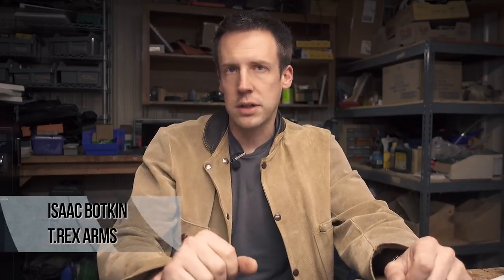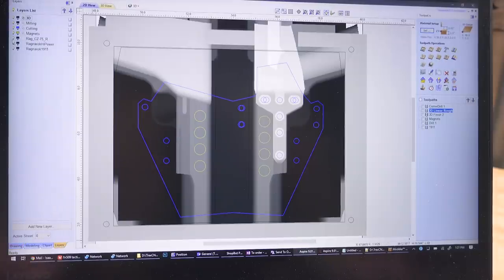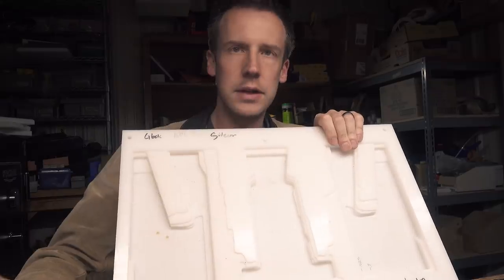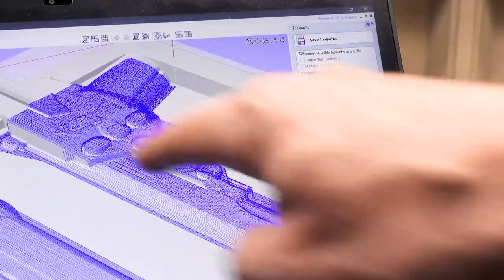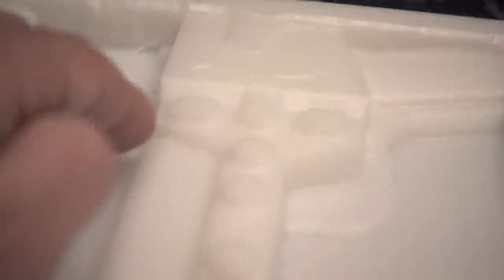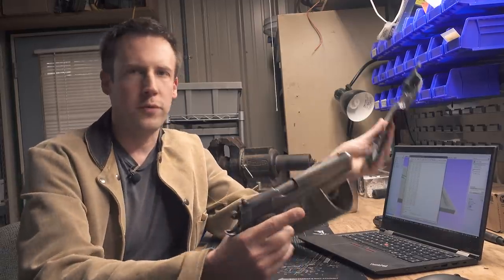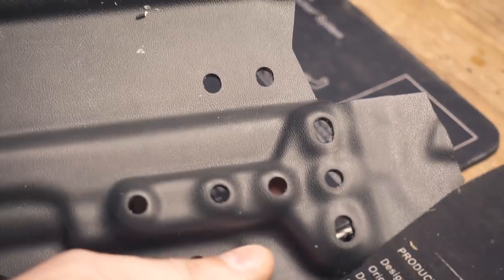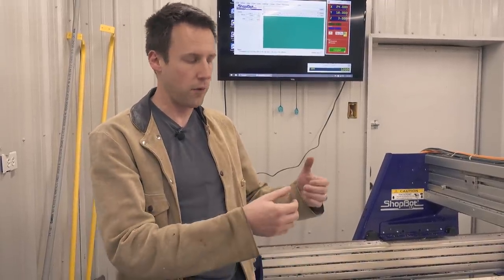How to Make a 1911 Ragnarok Holster in Aspire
Watch a Ragnarok go from a virtual 3D model to a finished holster - from CAD file, to CAM code, to vacuum forming mold, to CNC cutting, bending, and hardware.

1:44 - Vectric Aspire
6:05 - Milling the first mold
7:20 - Drilling and Cutting
8:26 - First Test
10:13 - Buffing and Bending
11:00 - Customizability
13:50 - Afterthought on 3D Retopology